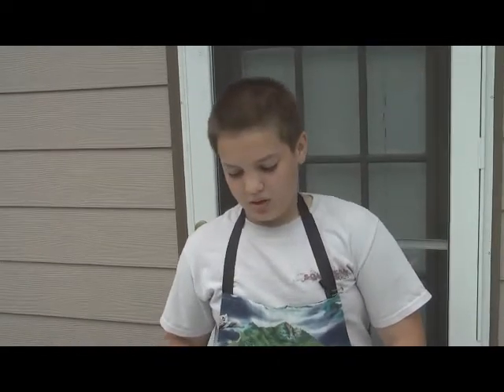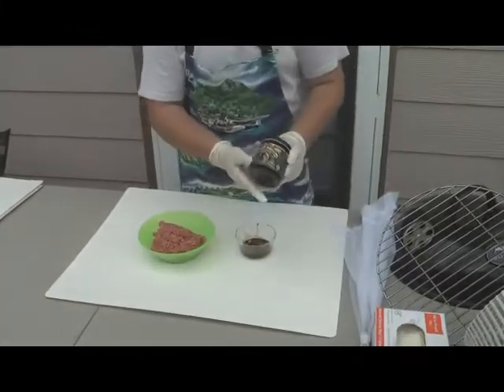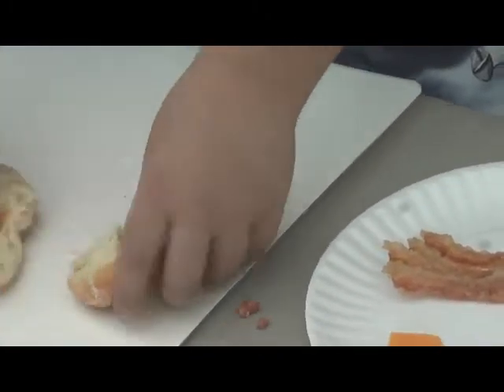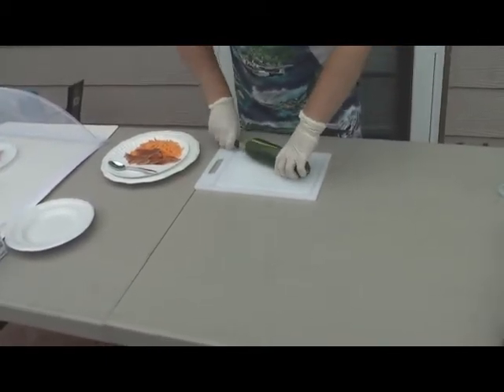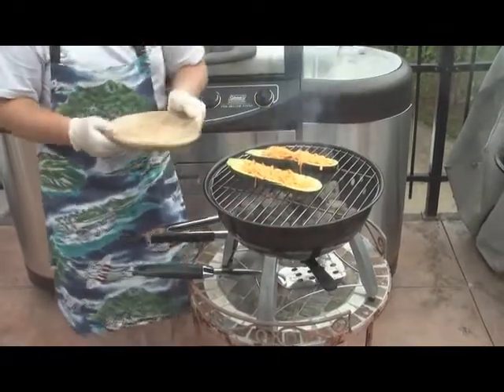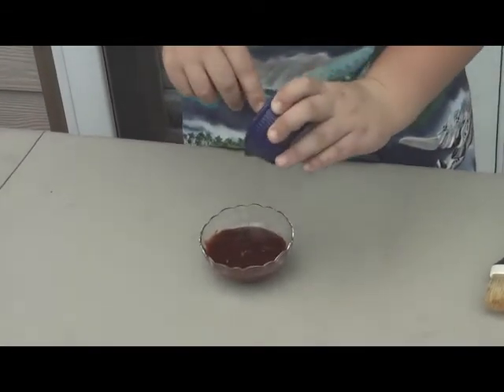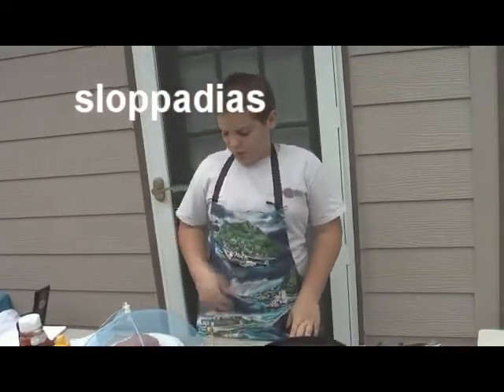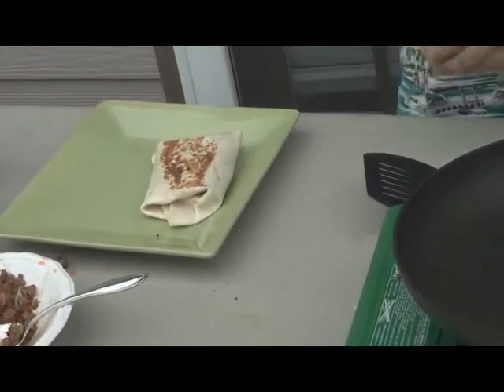Christopher Smith cookbook for kids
Christopher Smith, 13 year old member of the QUEN STEW'N & BREW'N competition bbq team demos kid friendly recipes than can be made & consumed by youngsters